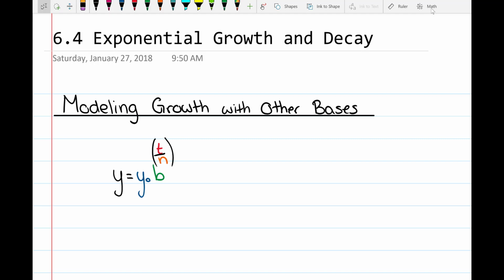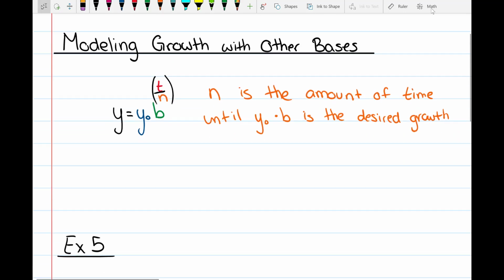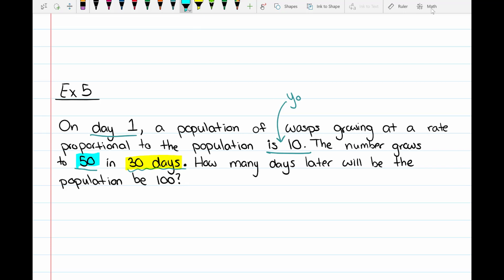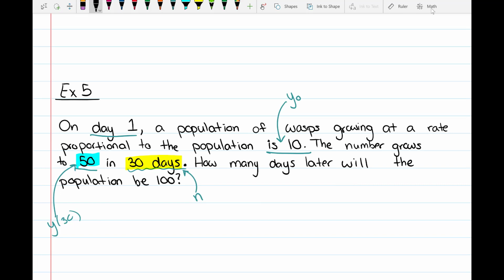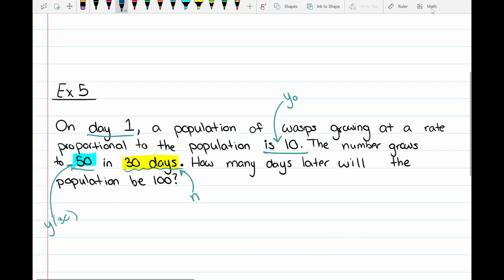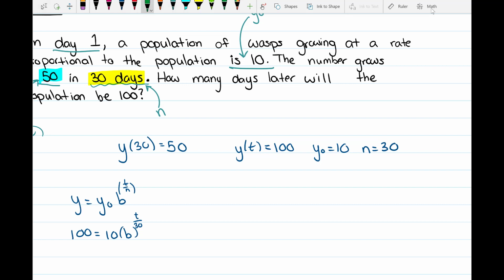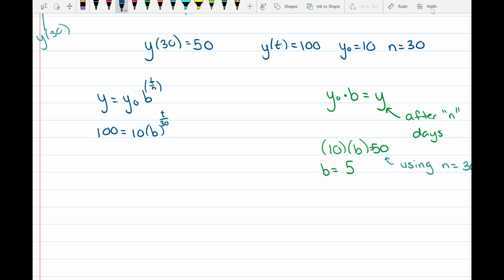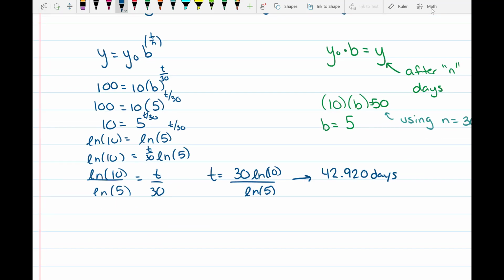6.4 Example 5 Modeling Growth in Other Bases